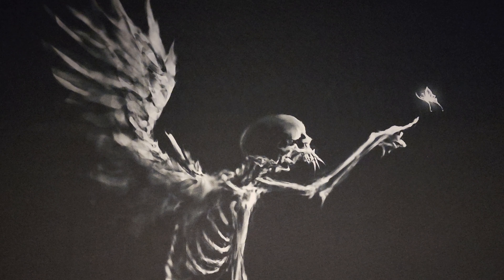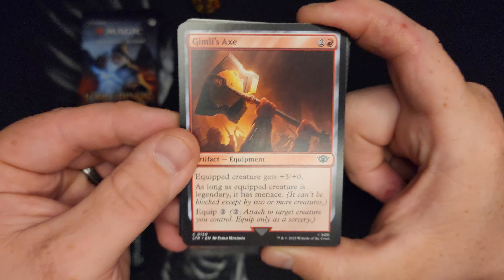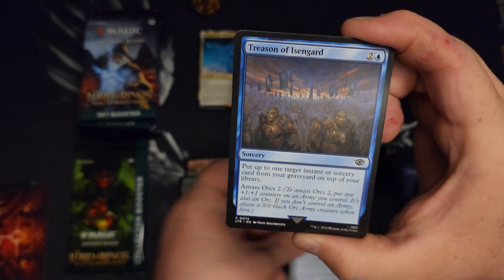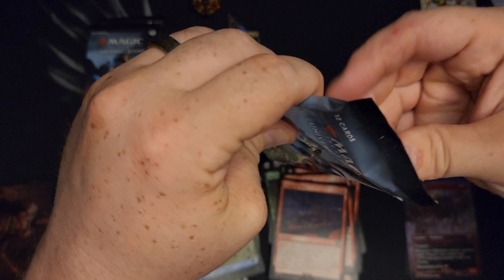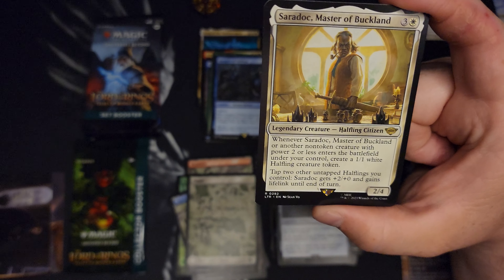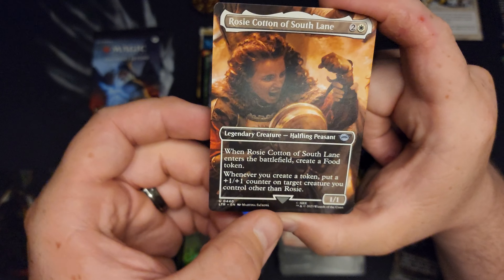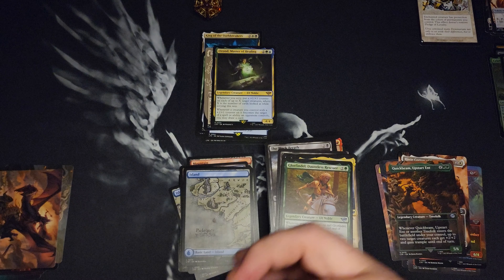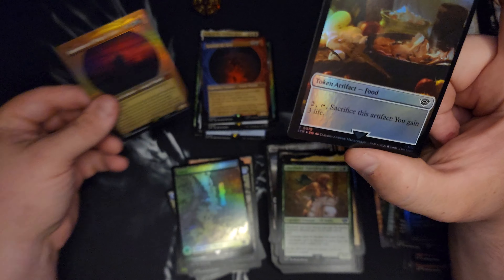Money Machine Go Brrr | Lord Of The Rings Gift Bundle #1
meh. hem. haw.